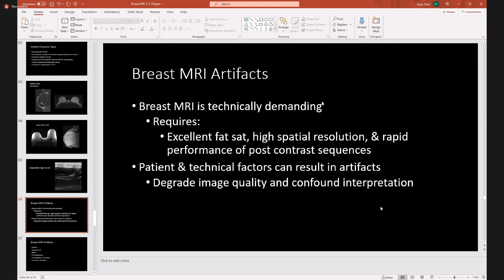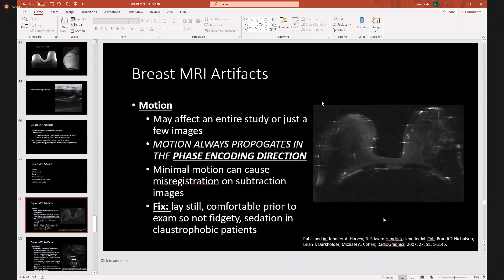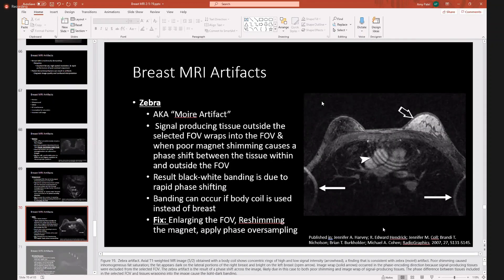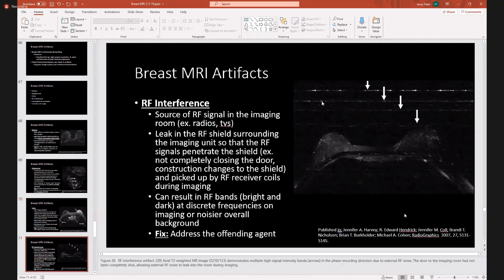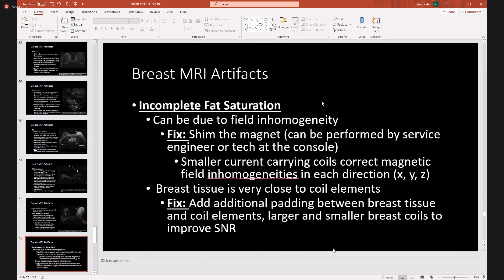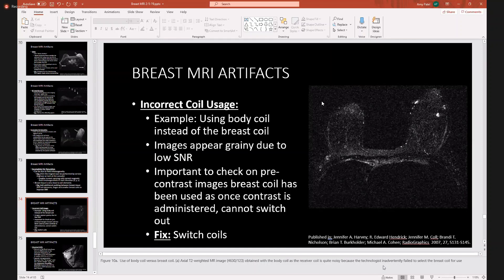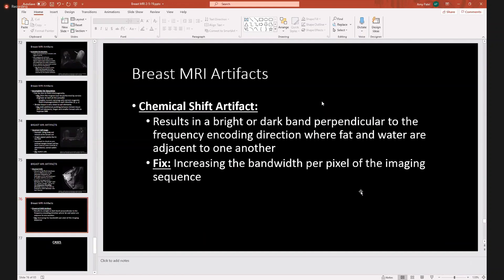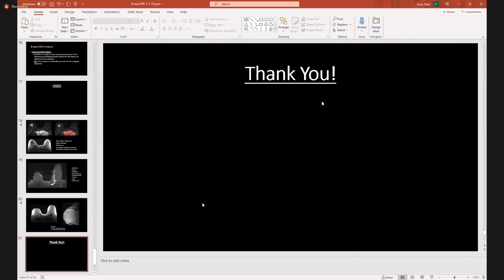MRI BREAST ARTIFACTS